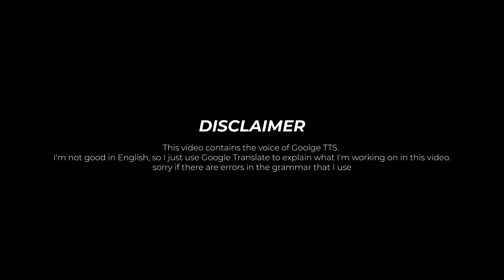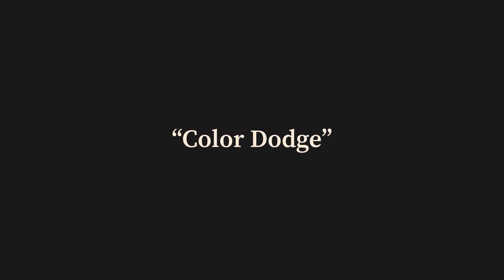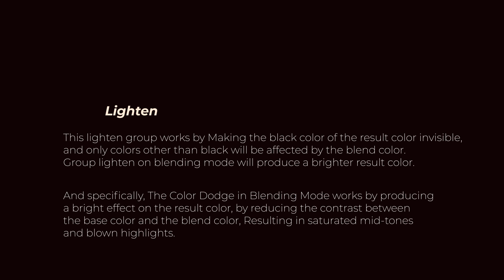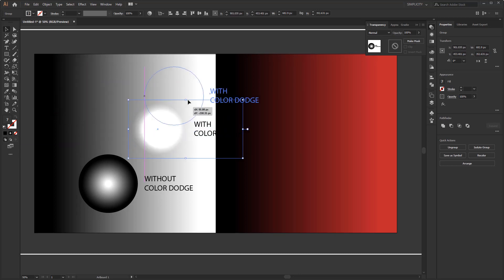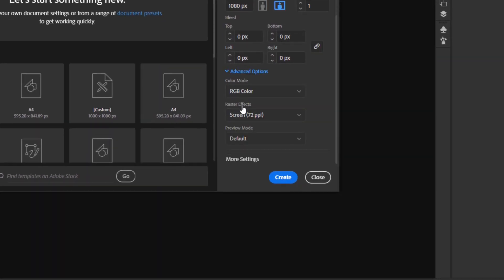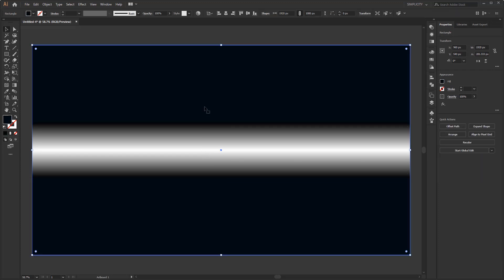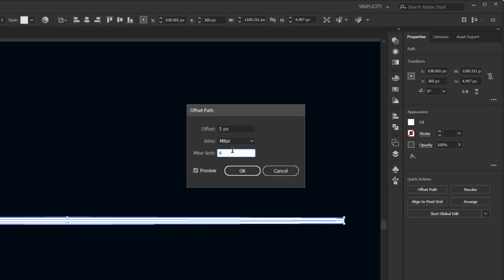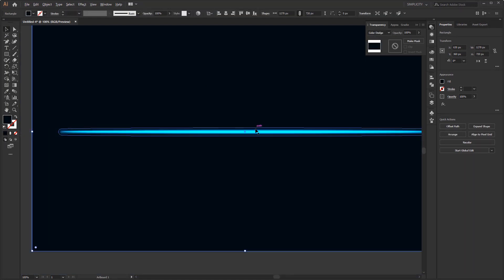Realistic Neon Light Effect in Adobe Illustrator EPS. 1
For this video and next, I am going to recreate some of the most questionable videos on this channel. And to answer all those questions, I'm going to recreate the videos.
and the video that I want to recreate this time is "Glow Line Effect in Adobe Illustrator Tutorial".

Click and Go:
1. opening: 00:00
2. Color Dodge: 00:54
3. Blending Mode: 01:40
4. Simple Neon Effect by using Gradient: 05:36
5. Simple Neon Effect by using Blend Tool: 07:36

Check Another Videos:
What Can Be Created by Using The Blend Tool Eps. 03 | Adobe Illustrator